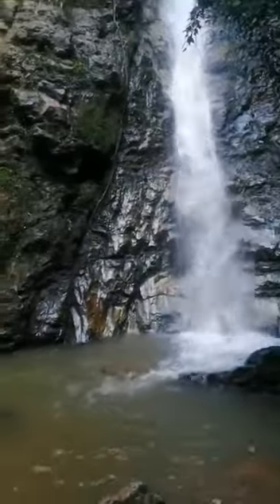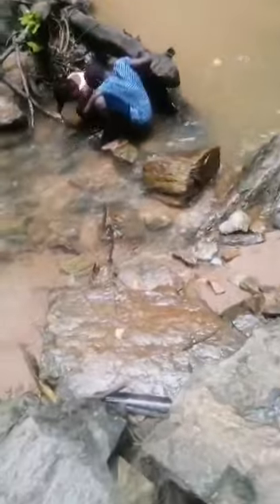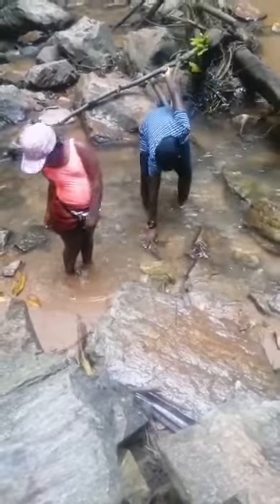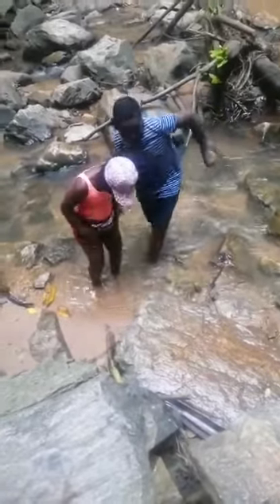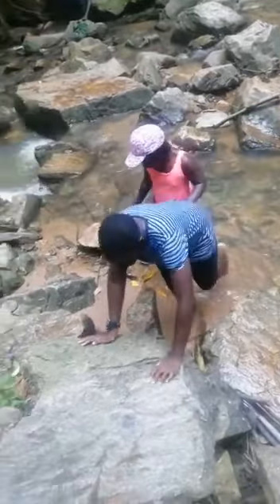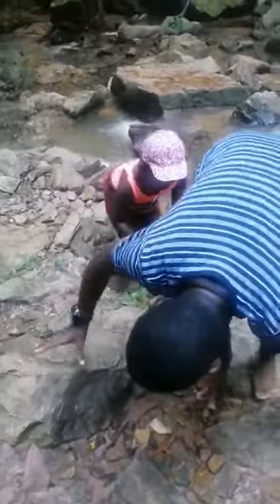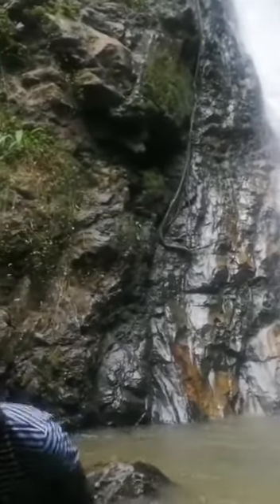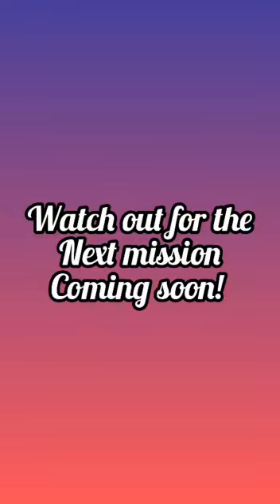Chenku Waterfalls|DAY OUT WITH FAMILY|🇬🇭 NATURE|HEALING|BEST WATERFALL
This was quite an adventure !
Make  sure you have comfortable footwear and possibly some waterproof clothing.

You may want to pack your own picnic too!